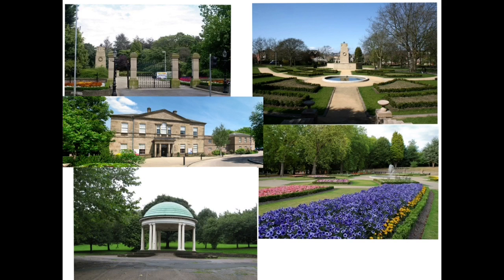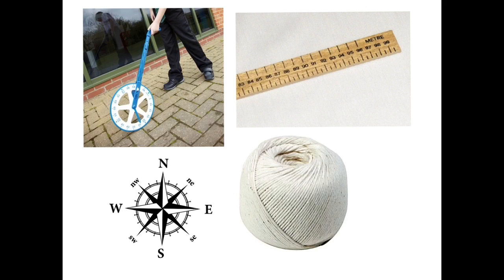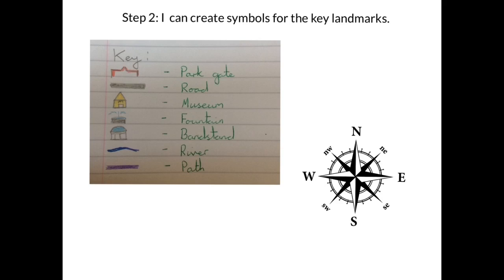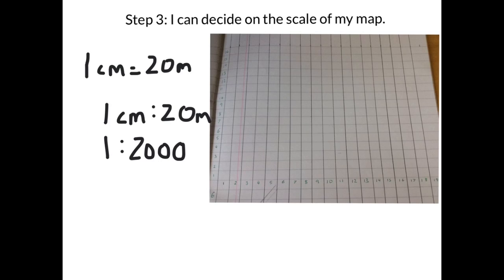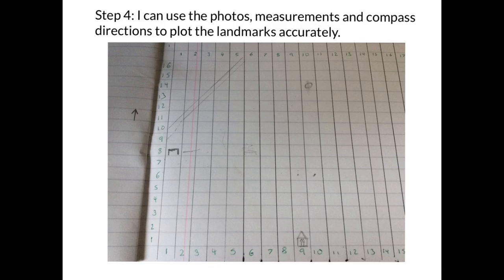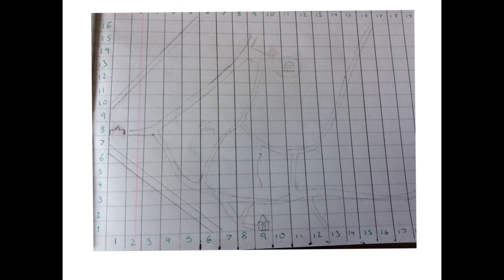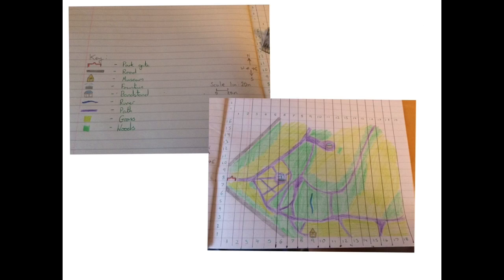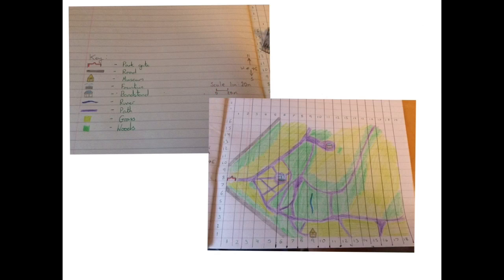How to create a sketch map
Learn how to create a sketch map for Geography. Best used as part of a lesson where the children or the teacher can stop the video after every step. Suitable for both Lower Key Stage and Upper Key Stage Geography.
LKS2: remove the step which talks about scale as the target for LK requires simple map using photographs.